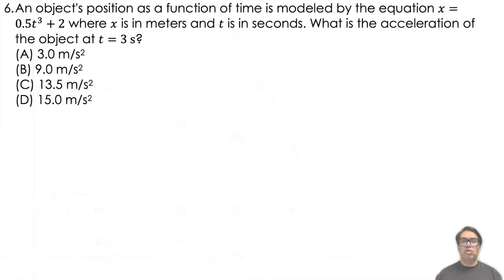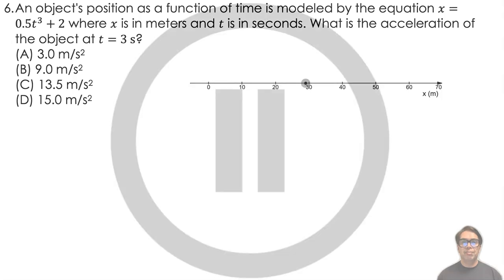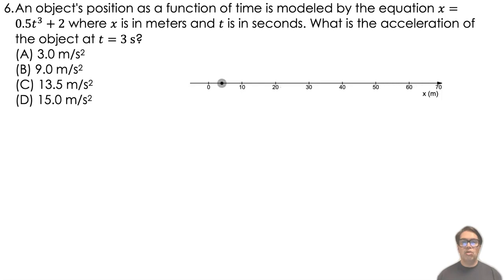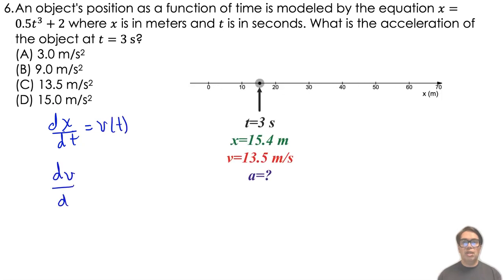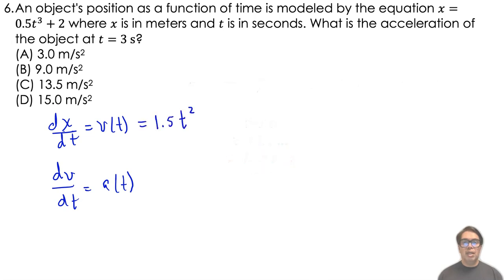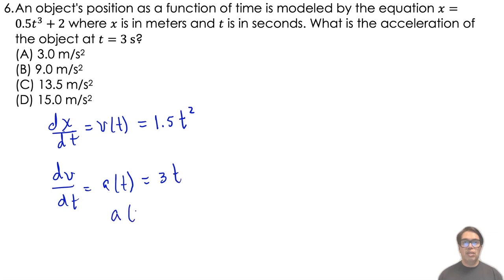Obtaining Acceleration Through Derivation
This video is a typical analysis of the use of derivation to find the acceleration as the second derivative of position. Recall that objects with nonconstant acceleration do not fit the model of the common kinematics equations. Therefore, calculus methods must be used to determine velocity and acceleration functions.